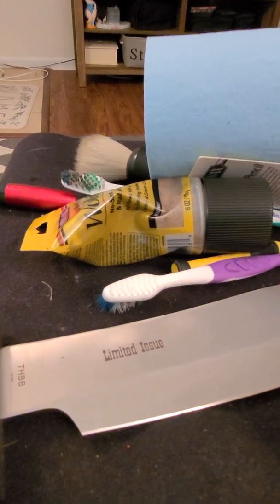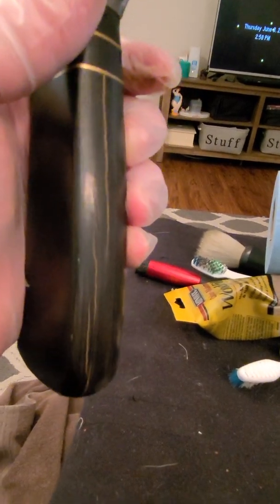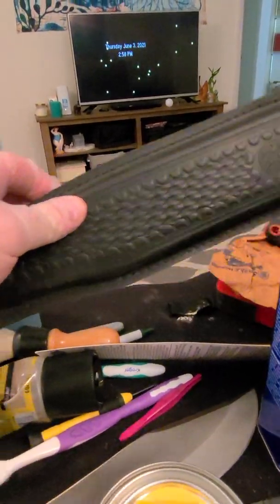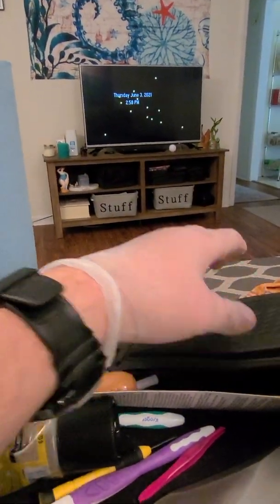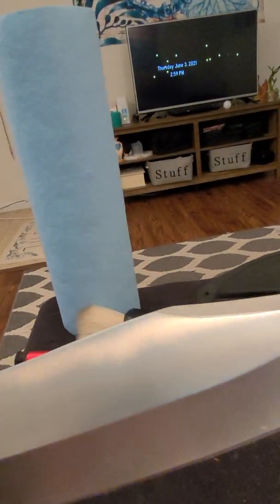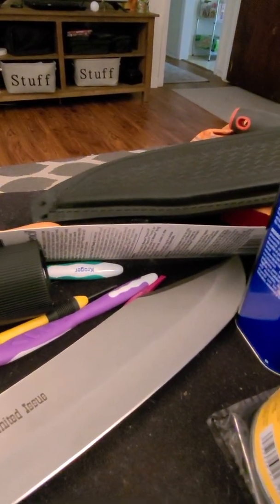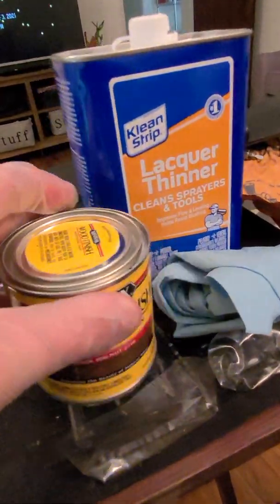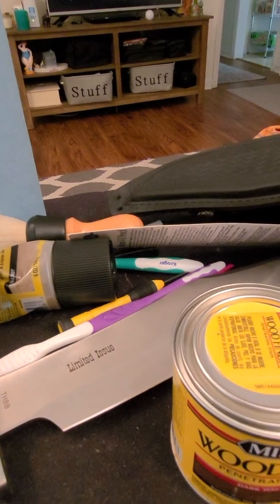Smith and Wesson Texas hold em limited issue bowie knife part 1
I really didn't think to start filming this until I was almost through restoring the big cracks in the handle but here is the first part. check out part two to see how it turned out!